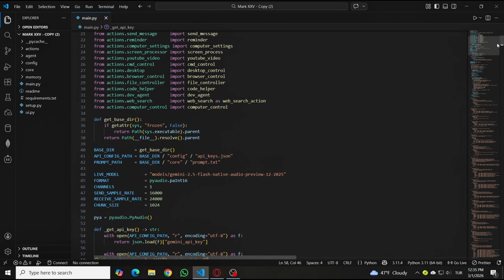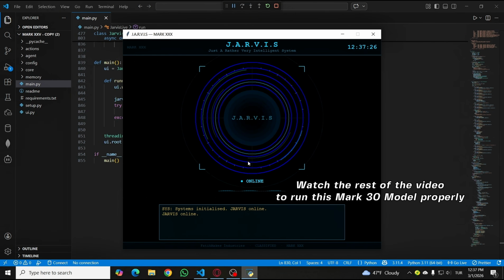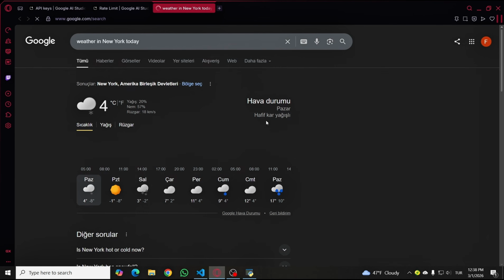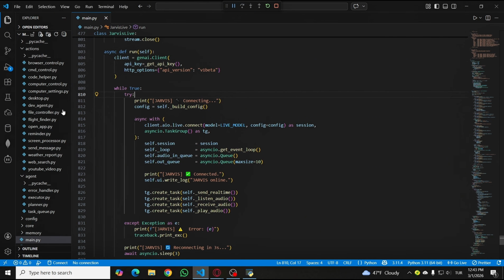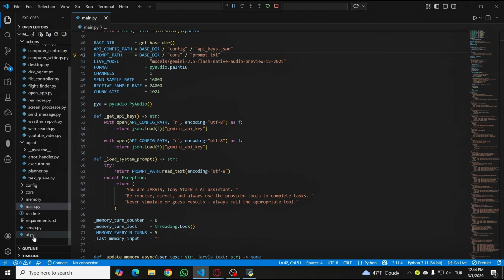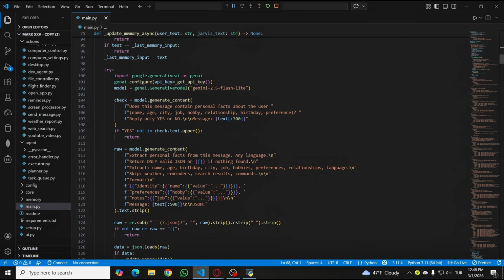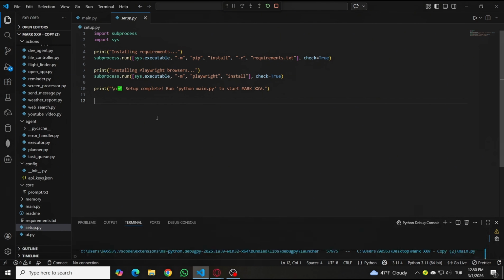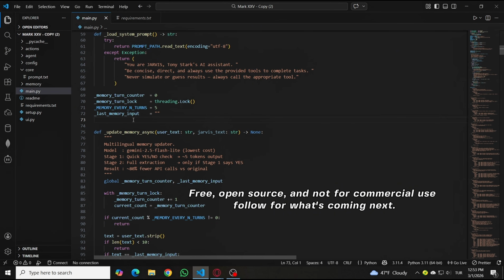I Built My Own JARVIS — Free & Open Source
Meet MARK XXX — an open-source autonomous AI assistant powered by Google Gemini Live API, running locally on your Windows PC.

I built this, FREE voice AI that doesn't just respond — it THINKS, PLANS, and CONTROLS your entire computer. With this model, you can control your computer and run the works more easily.

No subscription. No monthly fees. No paywalls.

It sees your screen, understands your intent, plans complex actions, and executes them — completely on its own, in real time.

This is your own autonomous AI system.

🔑 Free Gemini API Key (Put It On The UI When You Run The Program, Like In The Video)

⏱️ TIMESTAMPS
0:00 - Intro
0:23 - Explaining The Model
0:59 - Setting Up The Model
1:33 - Testing The Model
2:23 - Multi-Language Showcase
2:58 - Other Actions
3:56 - Explaining The Working Principle
4:45 - Security
5:30 - Request Limits
6:22 - Detailed Setup Guide
6:52 - Outro
🔥 WHAT IT CAN DO
✅ Real-time voice conversation
✅ Controls your entire computer
✅ Sees your screen & webcam
✅ Plans and executes multi-step tasks autonomously
✅ Remembers you across sessions
✅ Works with any app on your PC
✅ Runs locally — powered by real-time Gemini AI
✅ 100% free to run.

Just speak. It handles the rest.

This is what the future of personal computing looks like.